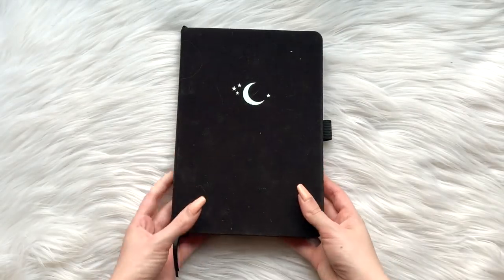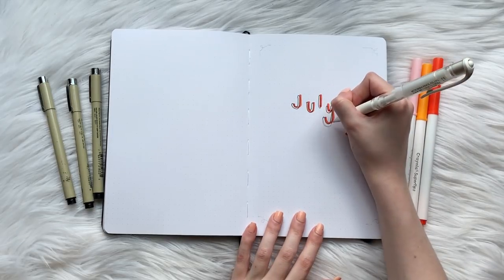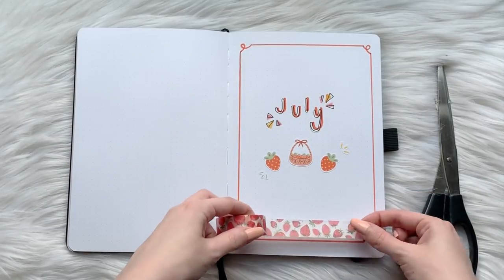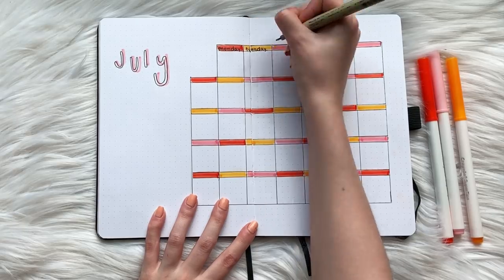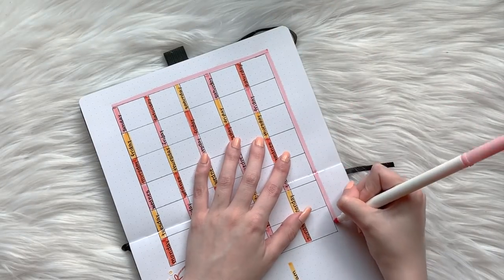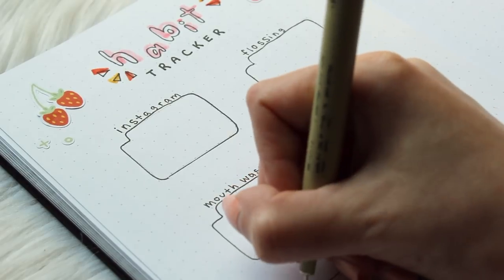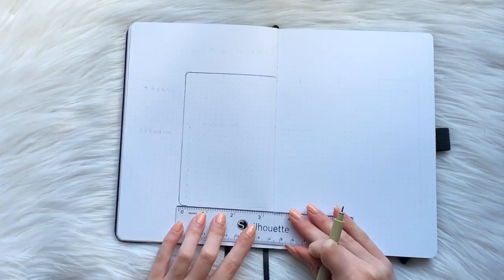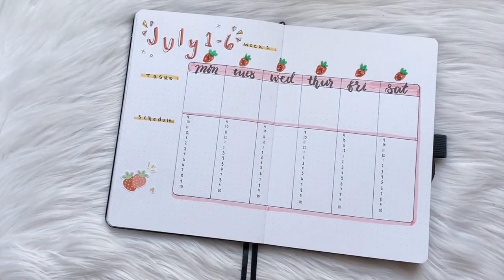PLAN WITH ME | July 2019 Bullet Journal Set Up - Strawberry Theme 🍓✨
BULLET JOURNAL SUPPLIES:
- Archer and Olive 160gsm Notebook
- Pigma Microns in size 0.3 and 0.8
- Strawberry Stickers from my Etsy shop
- Strawberry Washi Tape from Aliexpress
- Crayola Super Tips 50 Pack

TOOLS
-Iphone XR
-Canon Rebel T6
-60 Inch Amazon Basics Tripod
-iMovie